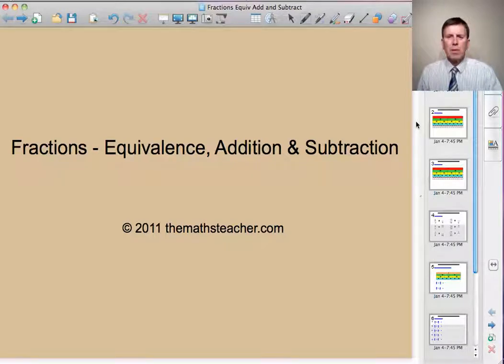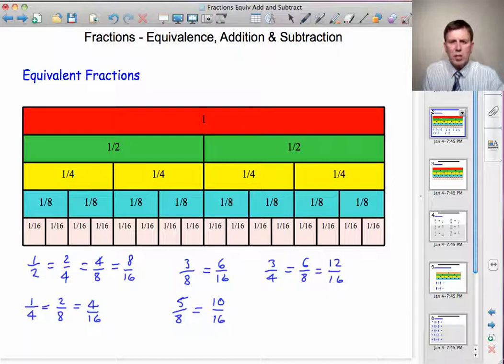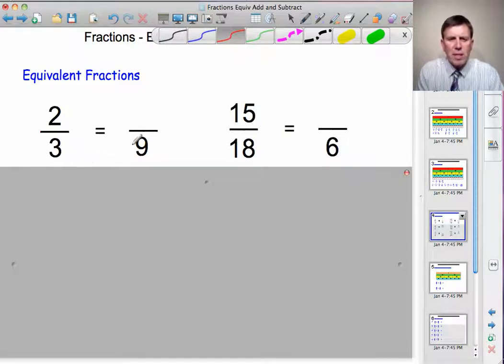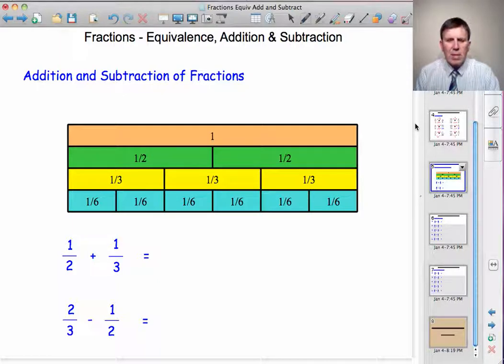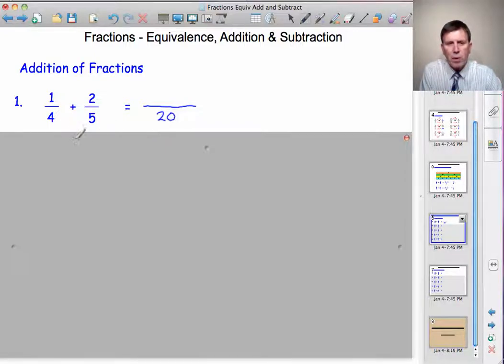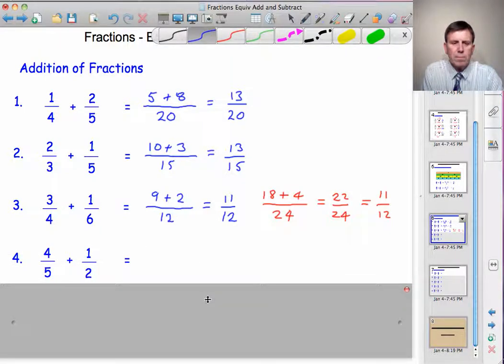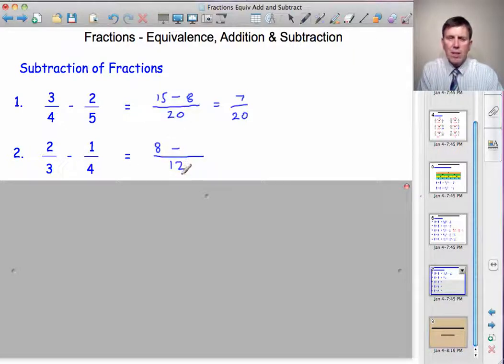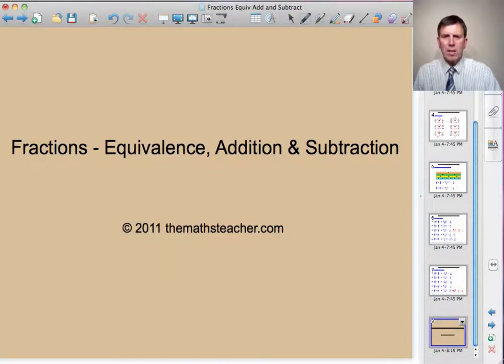Fractions Equiv Add Subtract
GCSE Maths Fractions